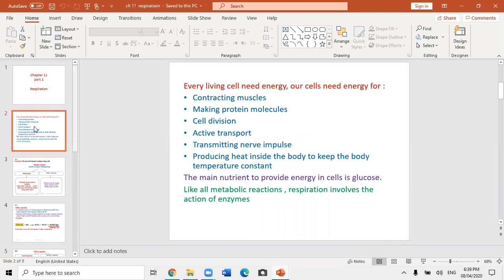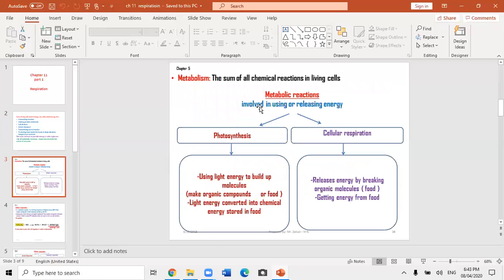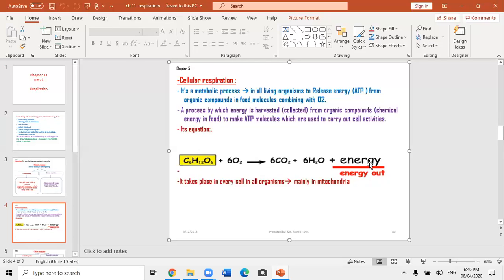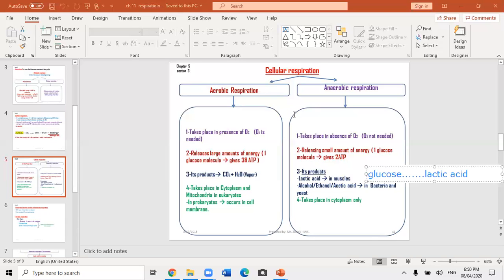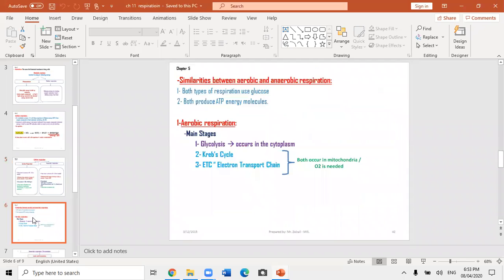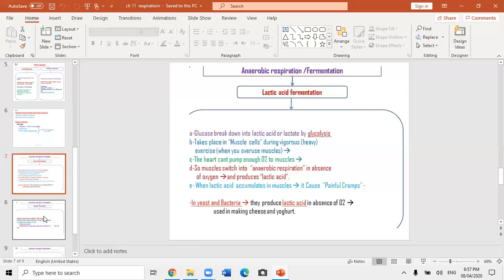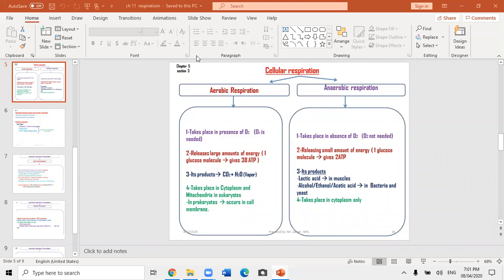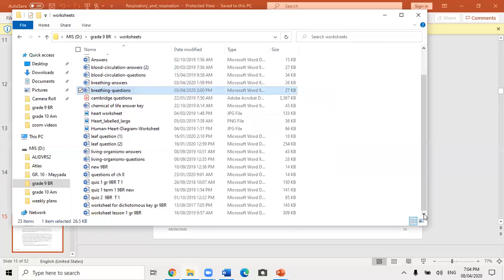gr9BR biology week 1